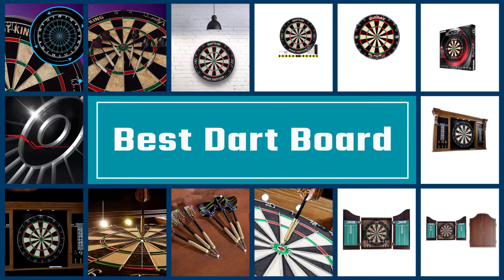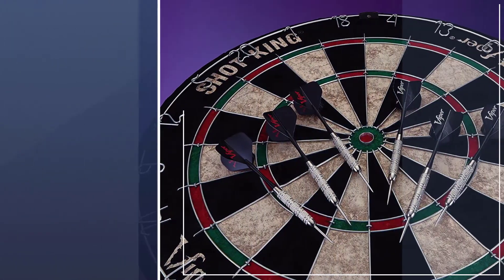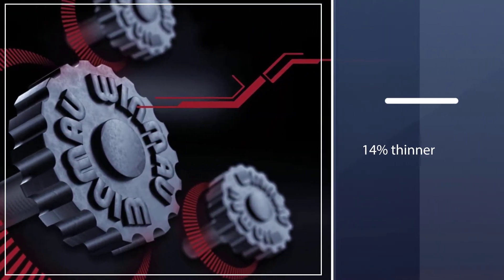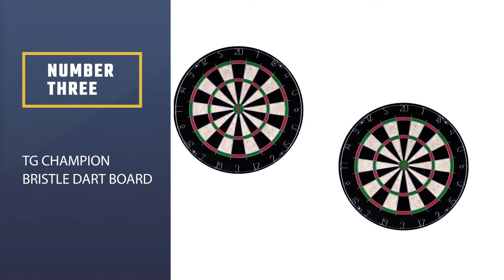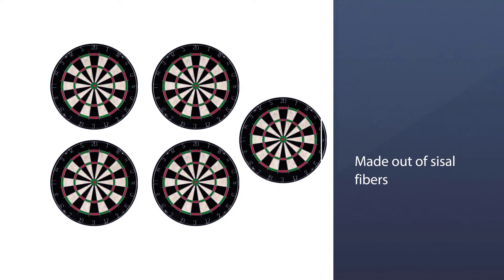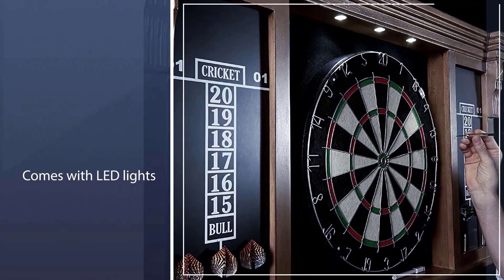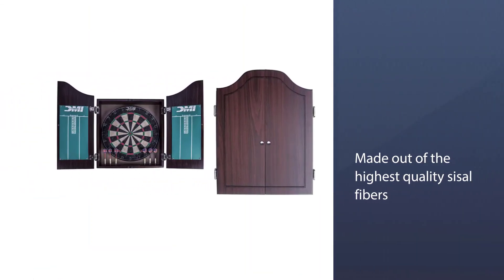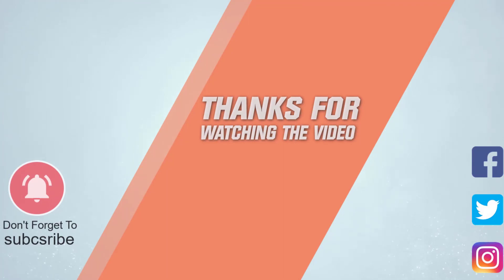Top 5 Best Dart Boards in 2023 | Review and Buying Guide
Top 5 Best dart boards are here-
☑1. Viper by GLD Products Bristle Steel Tip Dartboard
☑2. Winmau Blade 5 Bristle Dartboard
☑3. TG Champion Bristle Dart Board
☑4. Barrington Collection Bristle Dartboard
☑5. DMI Sports Deluxe Dartboard Cabinet

🕒Timestamps🕕
0:06- Introduction
0:13 - Viper by GLD Products Bristle Steel Tip Dartboard
0:53 - Winmau Blade 5 Bristle Dartboard
1:34 - TG Champion Bristle Dart Board
2:14 - Barrington Collection Bristle Dartboard
2:53 - DMI Sports Deluxe Dartboard Cabinet

✪ What is a dartboard?
If you’re looking into getting your own set for darts, you’re going to need a high-quality dartboard. Not every board is built equally, and sometimes getting the right one can make the difference between continuing to play and putting the sport down altogether. There’s nothing more frustrating than darts not sticking or bouncing off and flying all over the place